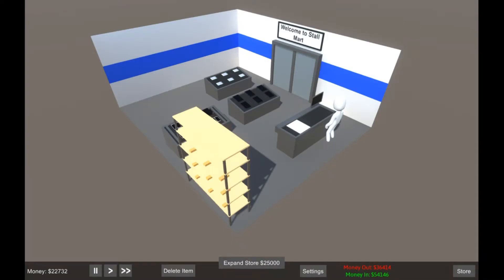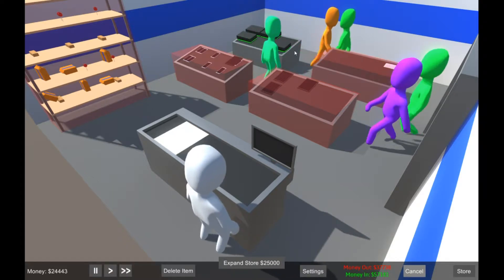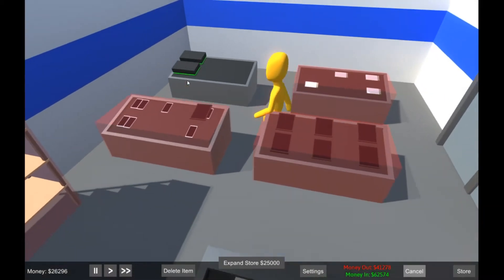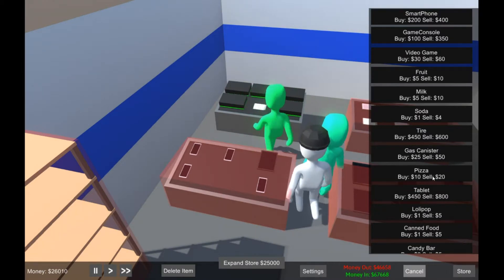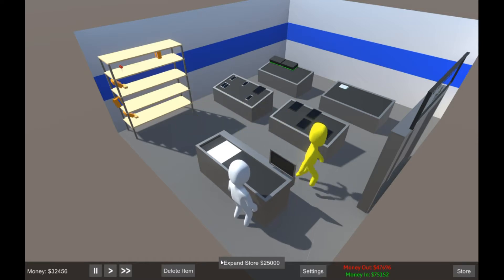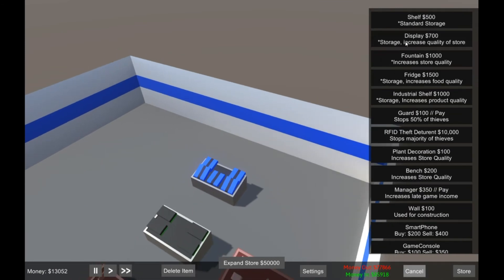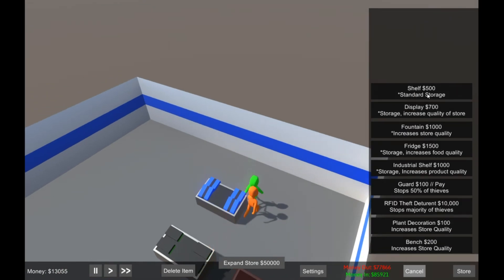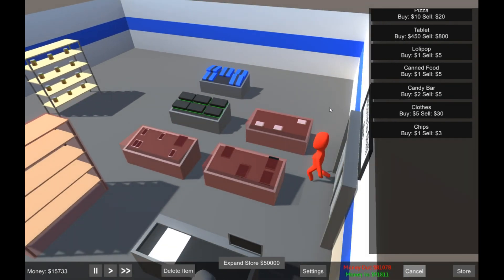Let's Play: Super Market Tycoon Part 5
Welcome to Super Market Tycoon an early access indie game where your mission is to create a successful supermarket. Join me as I try to go from humble beginnings as the owner of a small empty store to becoming the owner of the world's greatest supermarket.